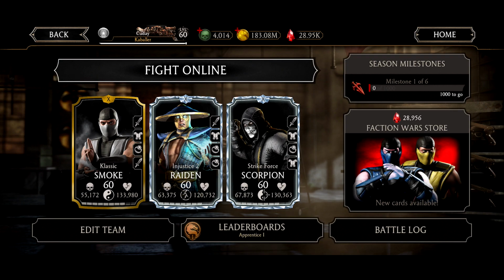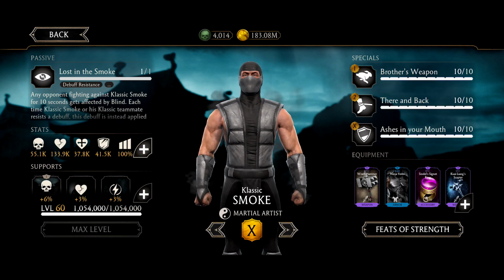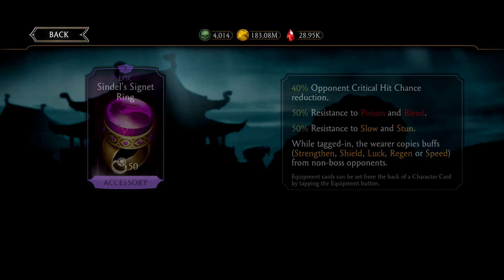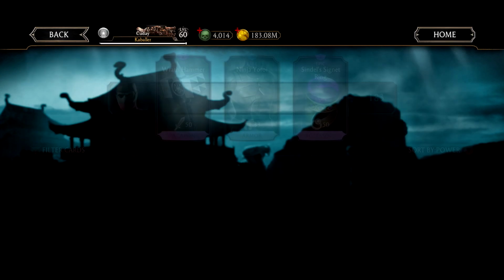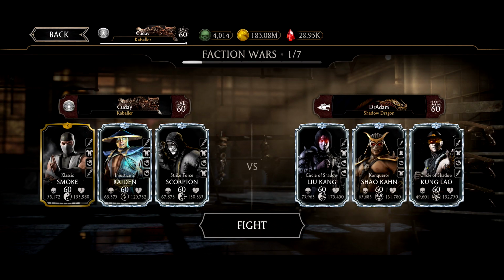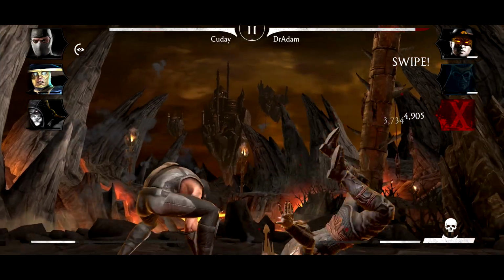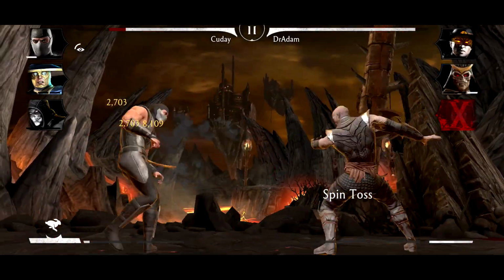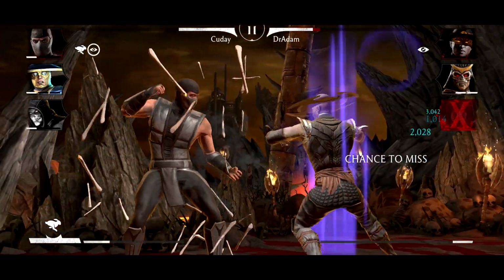MK MOBILE X60 KLASSIC SMOKE GAMEPLAY ON FACTION WARS! FUSION LEVEL X KLASSIC SMOKE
MK Mobile 2.7.1 Klassic Smoke is here!
Maxed Out X60 Guardian Terminator, Feats of Strength, Equipment Cards, Strategies and Faction Wars Gameplay
Credits to TTMedia for the intro and logos used.